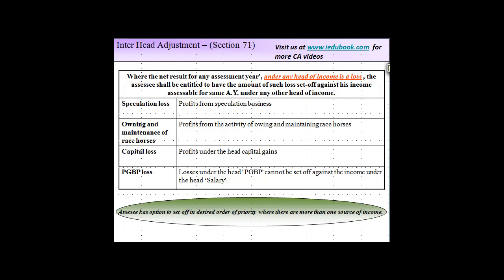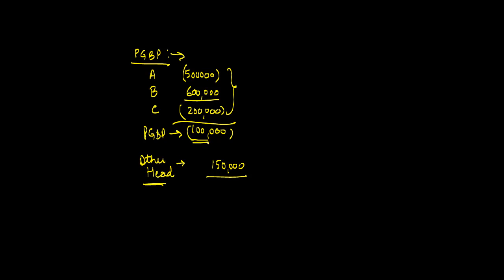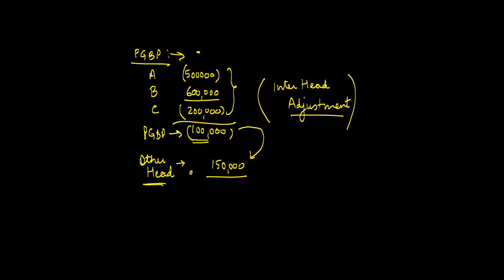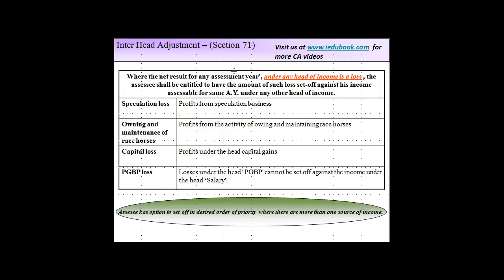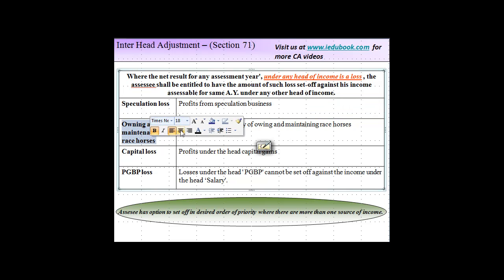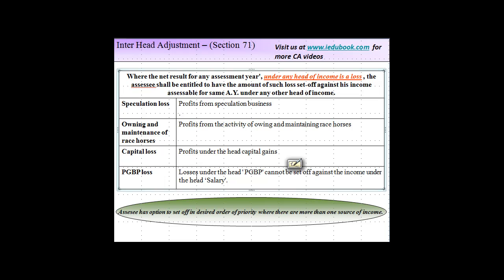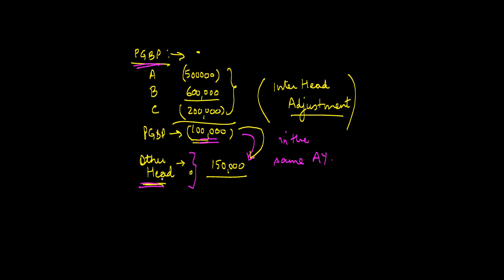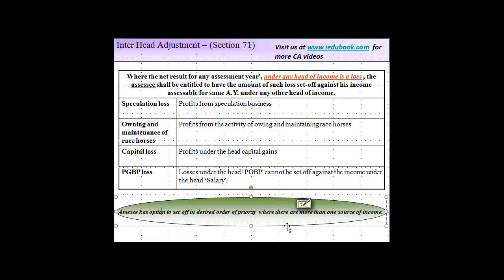Inter Head Adjustment -- Section 71